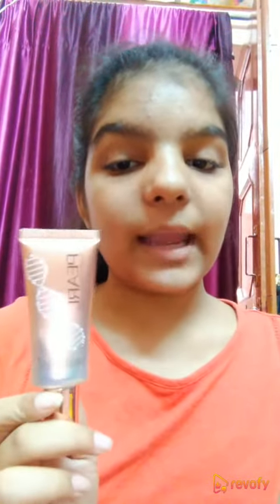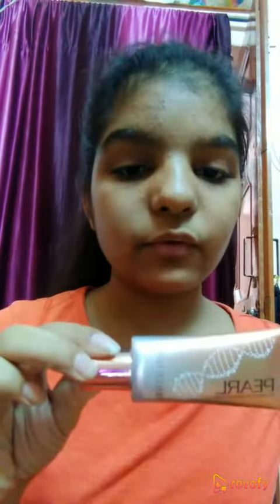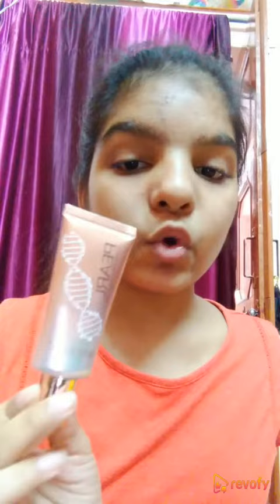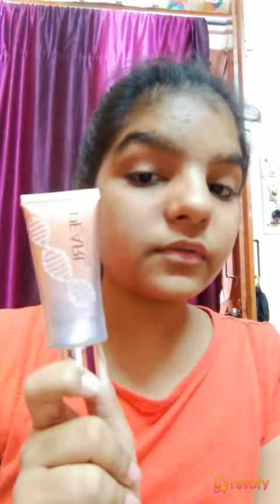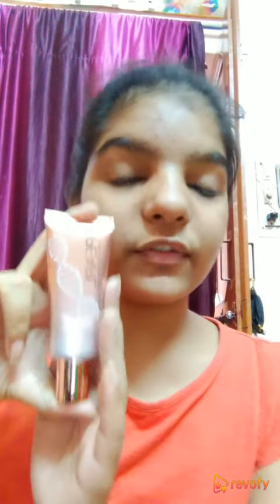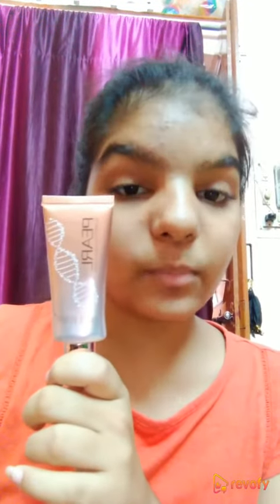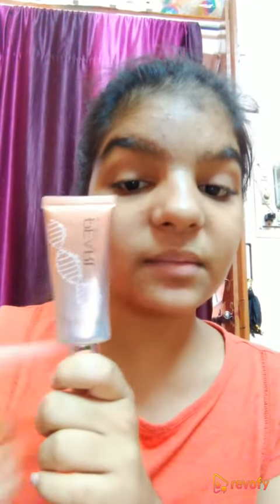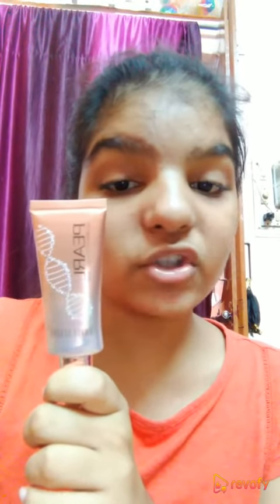Revofy | Swiss Beauty Foundation Pearl Illuminator, 35g | English | Vaishnavi Trivedi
Review Information:

Product Name: Swiss Beauty Foundation Pearl Illuminator
Net Weight: 35g
Reviewer Name: Vaishnavi Trivedi
Language: English
Category: Beauty